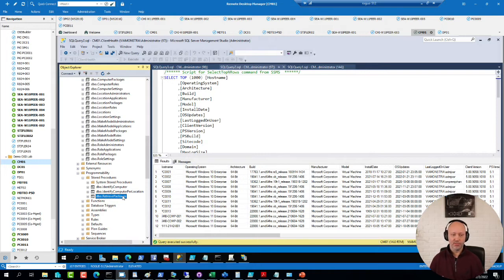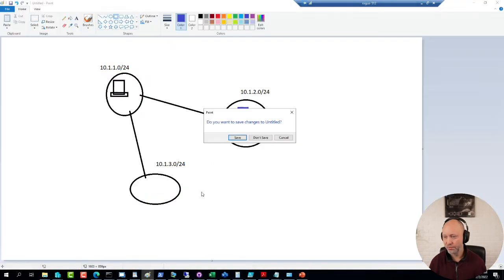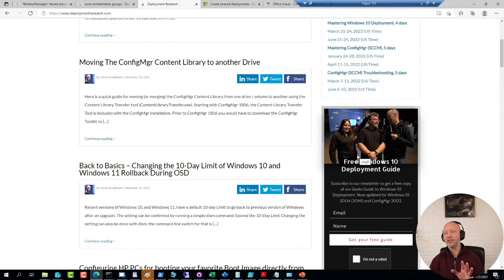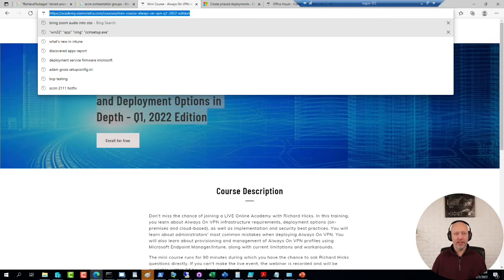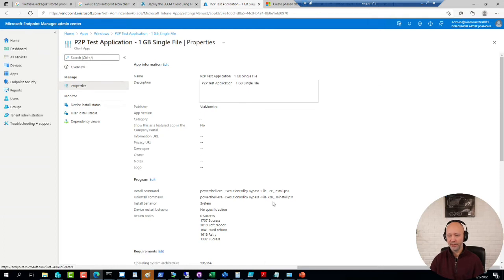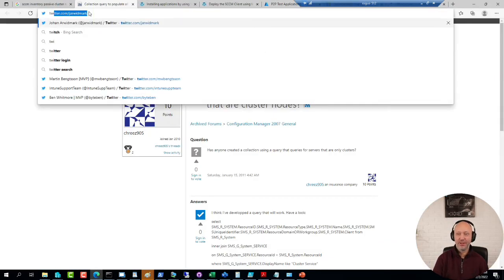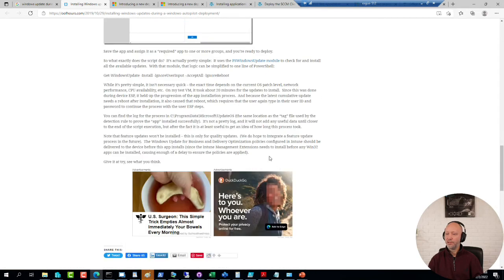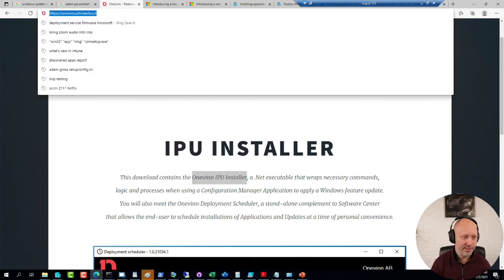2/2/22 ViaMonstra Academy OFFICE HOURS | ConfigMgr, Intune, Azure, PowerShell, MDT, and More!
Join us for Q&A and roundtable discussion on anything related to Windows deployment, MDT, ConfigMgr, or Microsoft Intune. We bring the experts; you bring the questions.